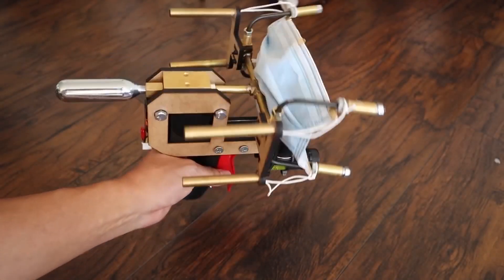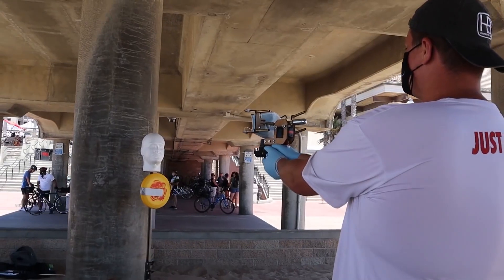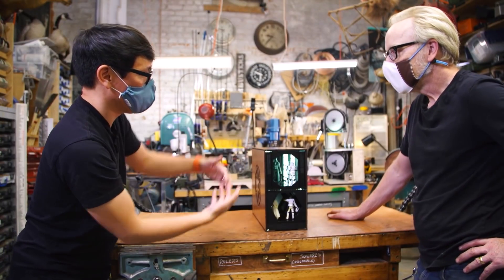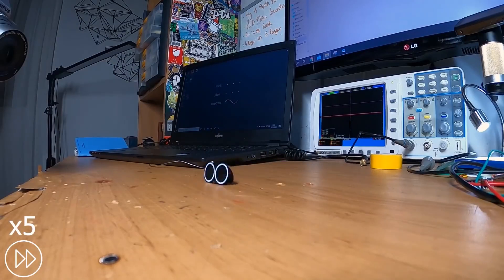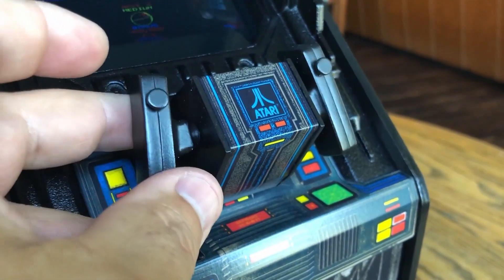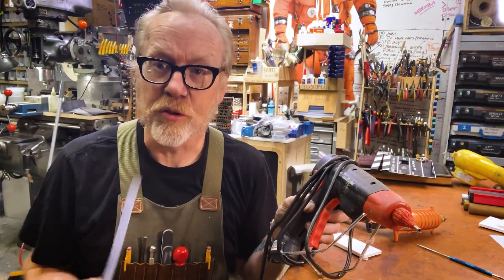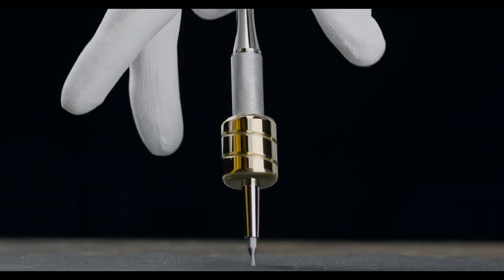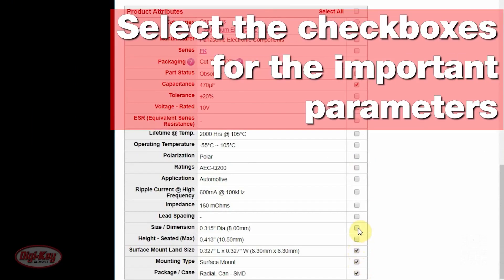Mad Mask [Maker Update #193] - Maker.io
This week on Maker Update, a mask launcher, Hackaday U, a Star Wars book nook, FlexBot, quarter-scale arcade, DeWalt’s welding table, and embossing comes to Fusion.

-=News=-

-=More projects=-

Star Wars Book Nook Diorama Build! by Norm Chan

How To Make a Star Wars Action Figure Diorama by Norm Chan

-=Tips & Tools=-

DeWalt Welding Table vs. Harbor Freight

Adam Savage's Favorite Tools: Best Hot Glue Gun!

-=Digi-Key Spotlight=-